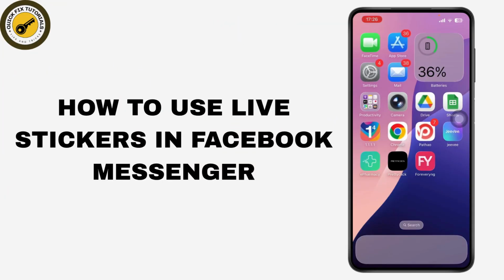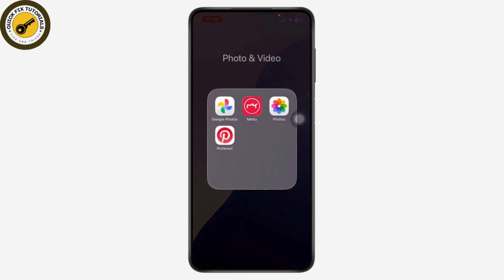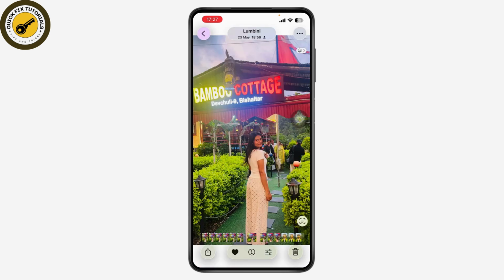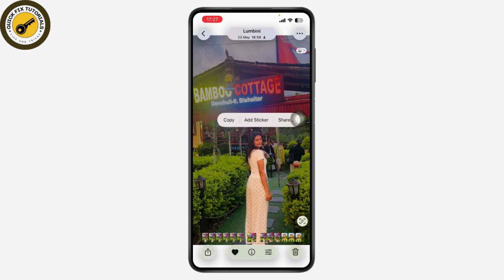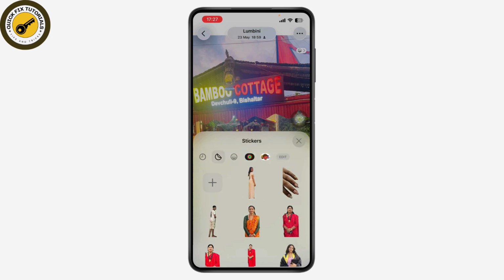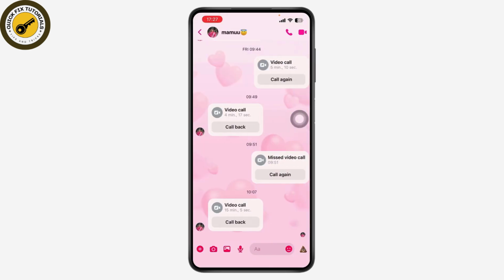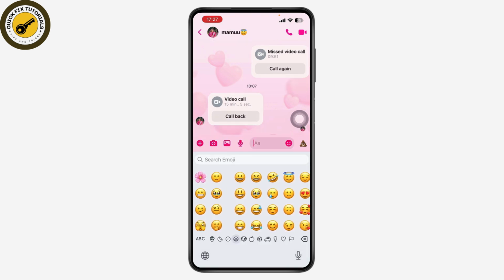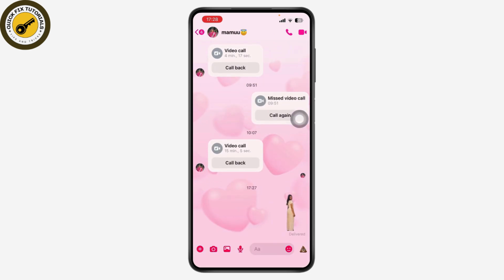How to Use Live Stickers in Facebook Messenger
Create and send live stickers in Facebook Messenger using live photos. Learn how to convert live photos to stickers and share them in chats instantly. Fun animated sticker feature for all users.

messenger, how can i use live stickers in facebook messenger, how do i use live stickers in facebook messenger, how can you use live stickers in facebook messenger, how do you use live stickers in facebook messenger